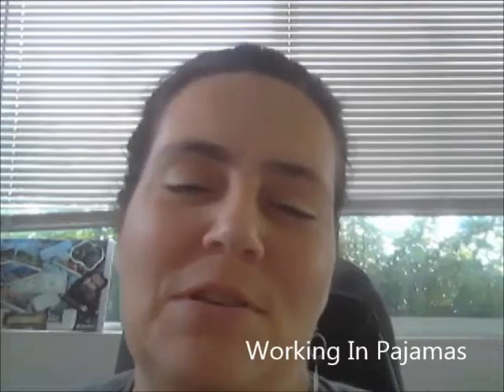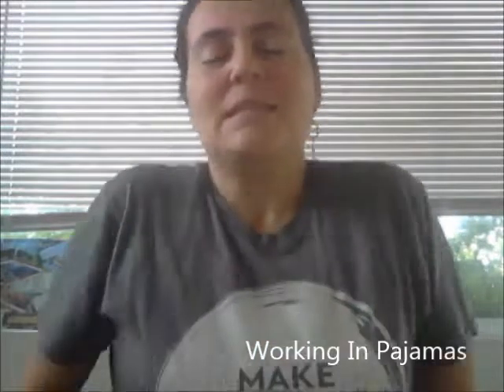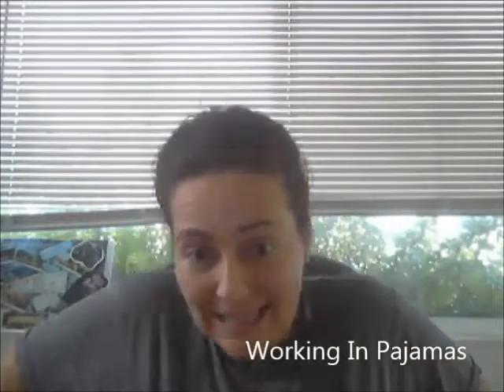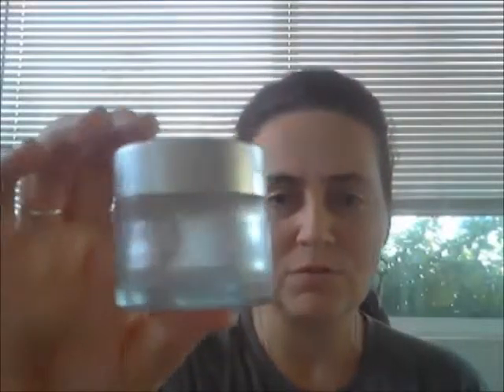Life Hacks 7 - Working In Pajamas Series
Yep. Some are from personal experience and some personally shared with me.  LInk for the HC